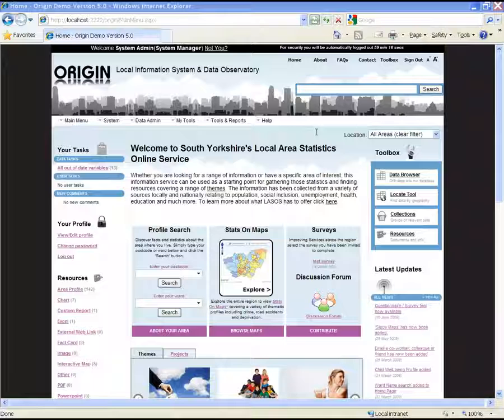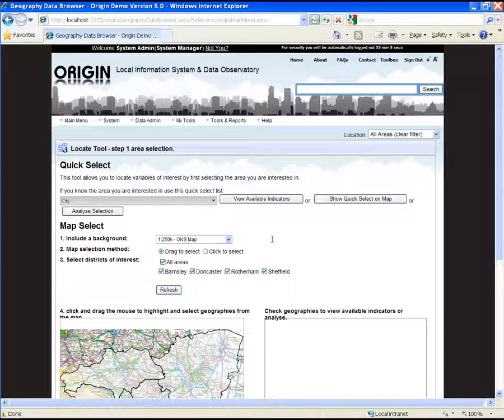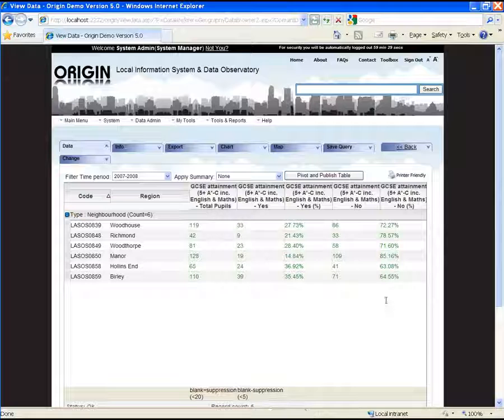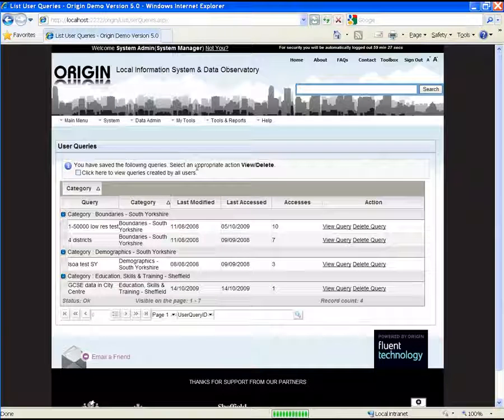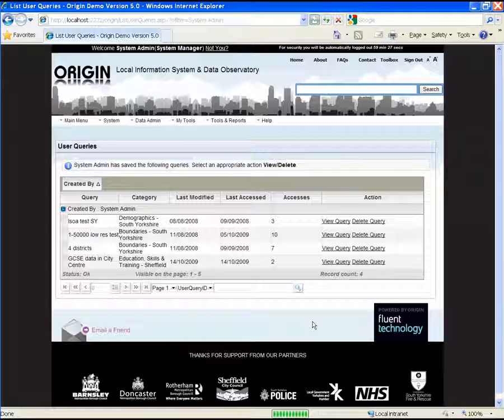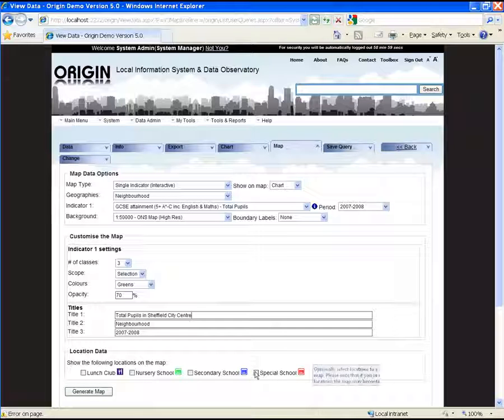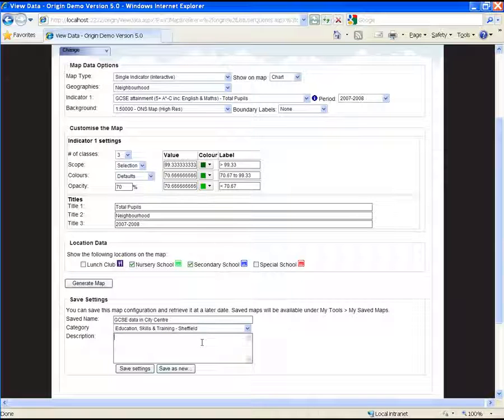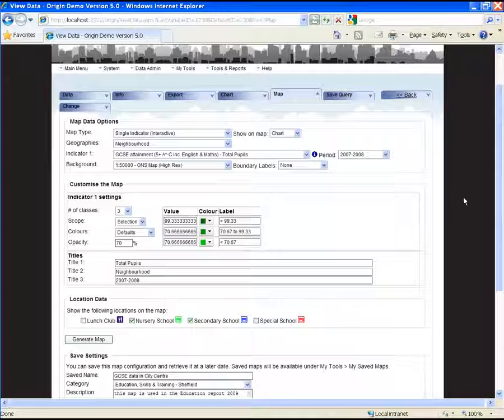3 1 Saving Queries and maps mp4